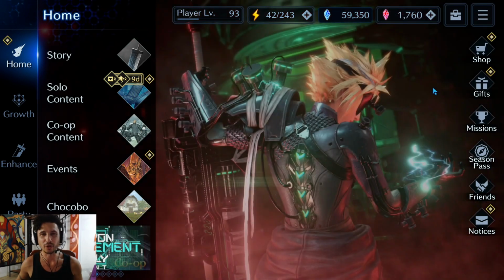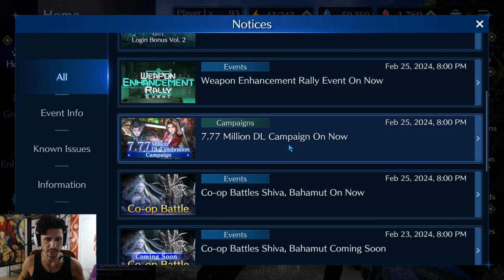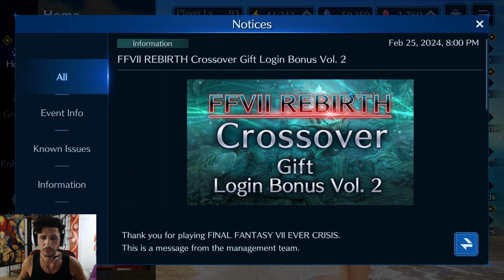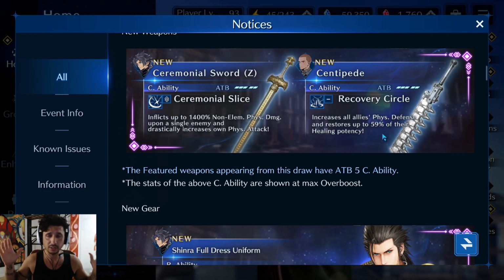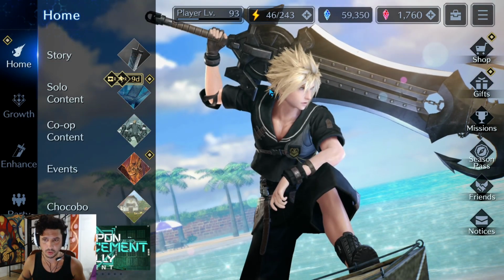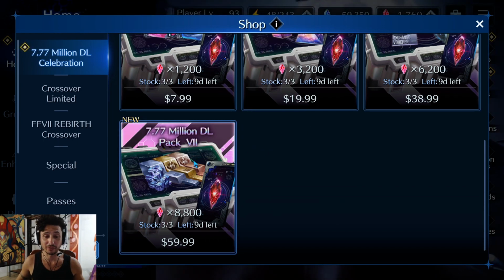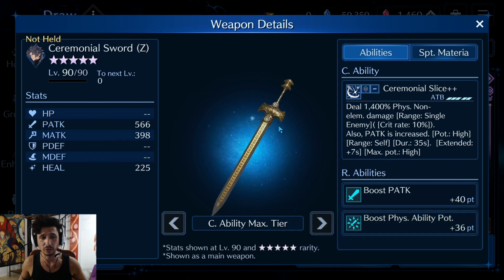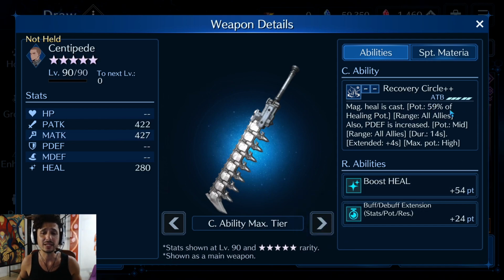{ FF7: Ever Crisis } New Patch Updates!! 7.77M DL Campaign + Zack's Banner Arrives & Shop Review!!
Ahoy my friends! Today I am overviewing the new Patch Updates along with checking out the Zack/Matt banner for the first time, and also reviewing the new Shop Packs that have come with the 7.77M DL Campaign!! Hope you all enjoy!

Cheers!

Wanna hang out!? Talk games? Anime? Any and All things Epic Fantasy? Come join the Four Lord’s Discord to hang out with the community, meet the other Creators of The Curseborn Saga, watch as I Stream Amazing Games + access EXCLUSIVE Concept Art, Read Manga Chapters of our International Bestselling Series for FREE and More!!!

Ever played War of the Visions?

COME JOIN THE FARSIGHT ALLIANCE!!

HMU on Discord for Info!!! Looking for all players who love the game!! GW and Discord are mandatory, along with decent enough team building skills. Come join Farsight’s Discord and meet the crew of our Day 1 Guild 🤘🏽🍻🏴‍☠️

NOVELS
* The Curseborn Saga: Book 1 • No More Heroes
* The Curseborn Saga: Book 2 • The Soldier Games
* The Monastery

* Featured Poems, Hymns, Short Stories, Novellettes along with sneak peaks at novels and upcoming projects!

Timestamps

{ Intro Video: Final Fantasy 7 Advent Children }
{ Outro Video: Avengers Endgame, Final Fantasy X & Lord of the Rings }